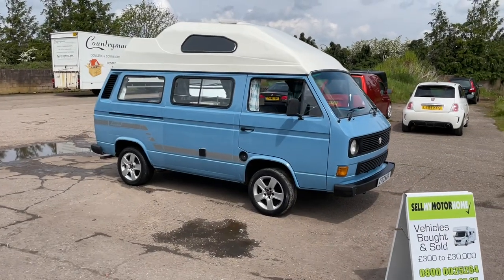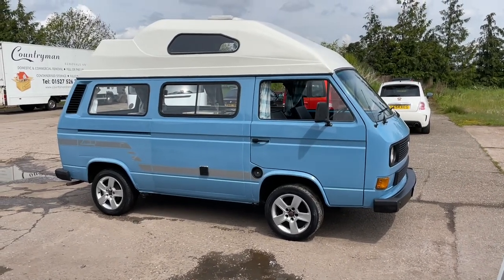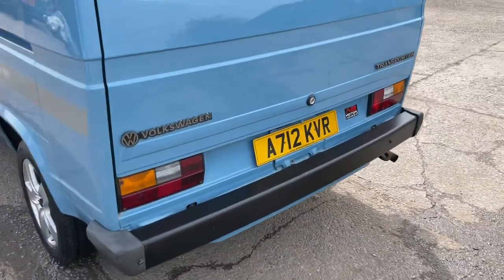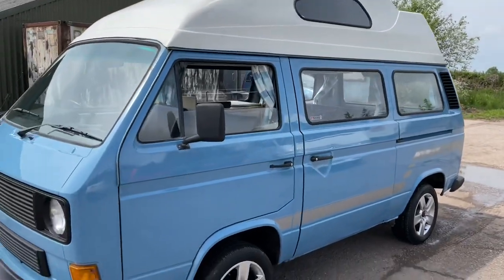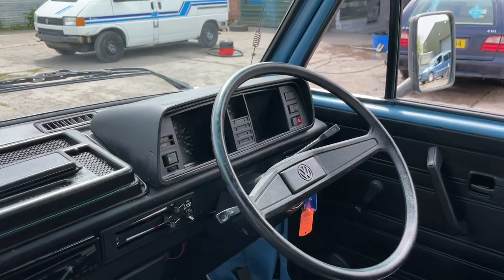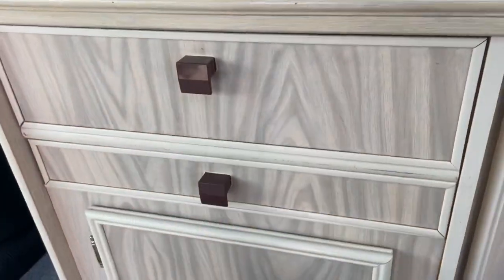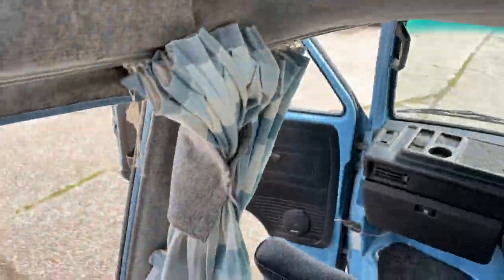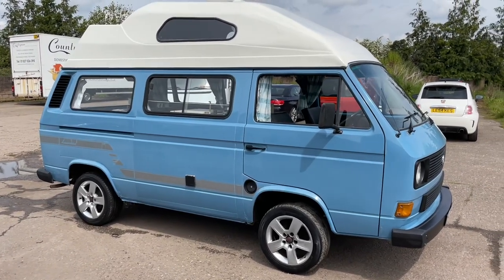Vw T25 t3 leisure drive camper for sale